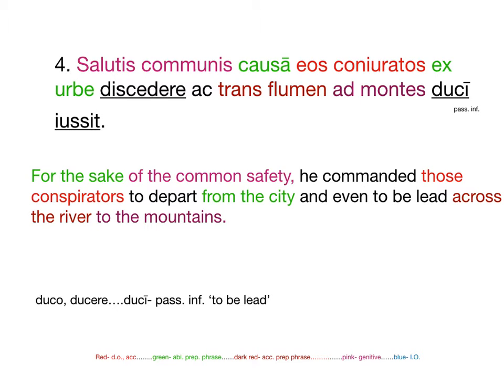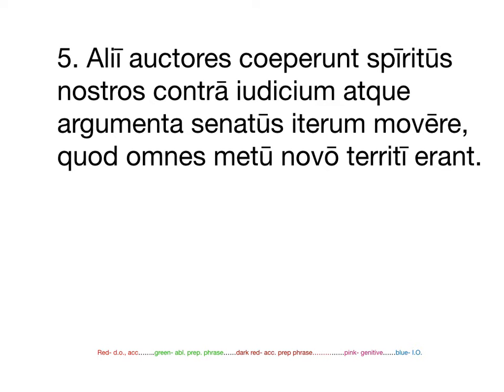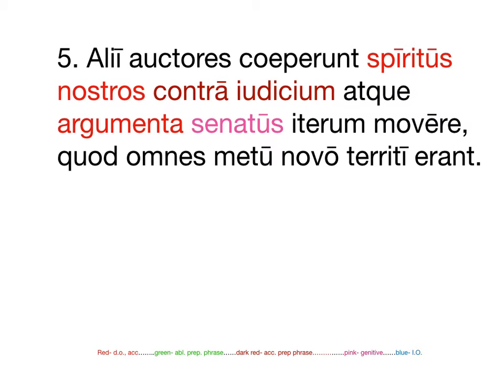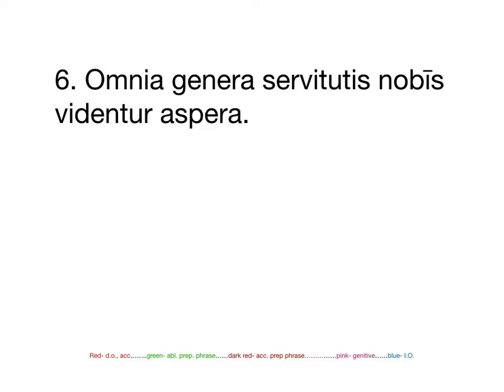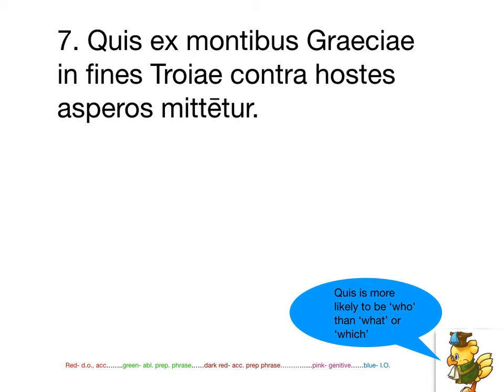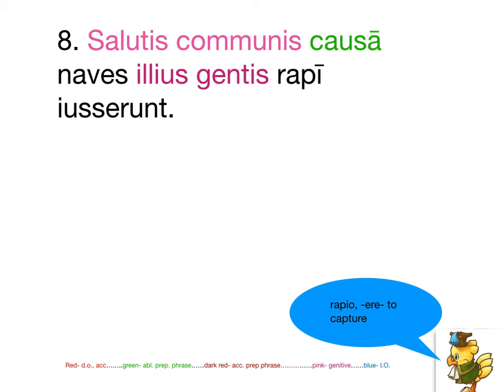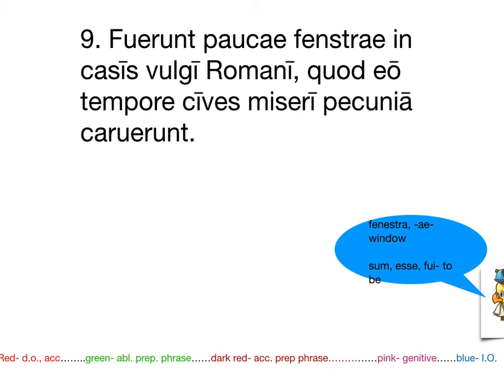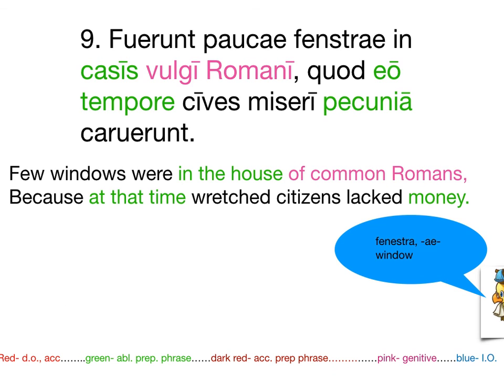Latin 2.5 Tuesday 9-15